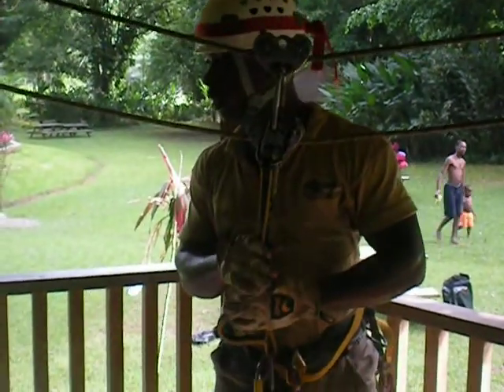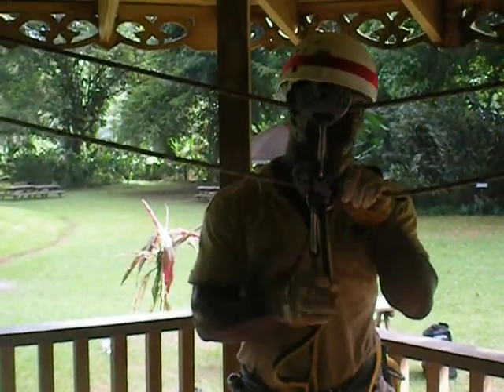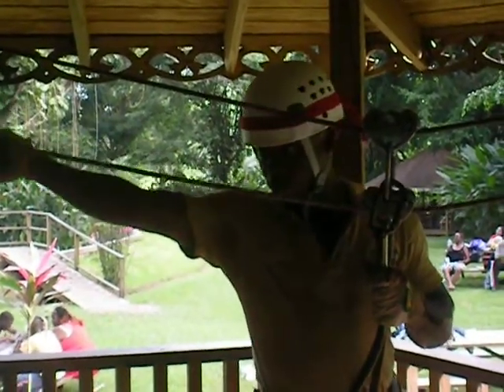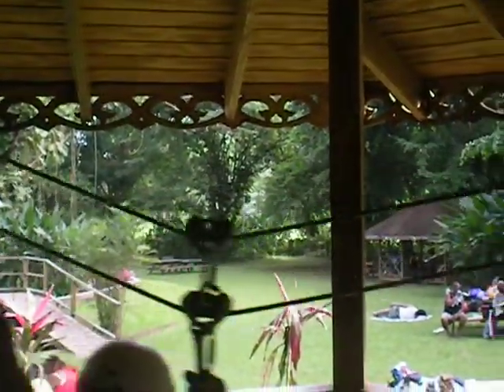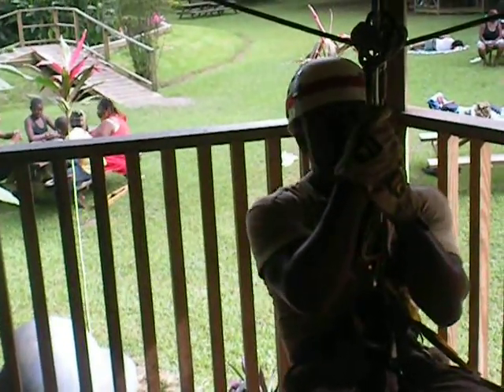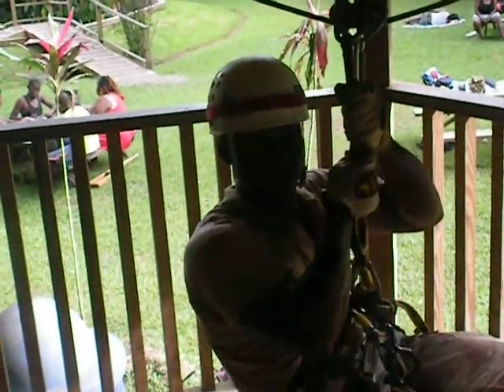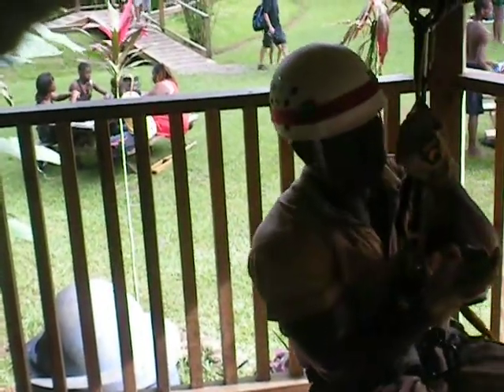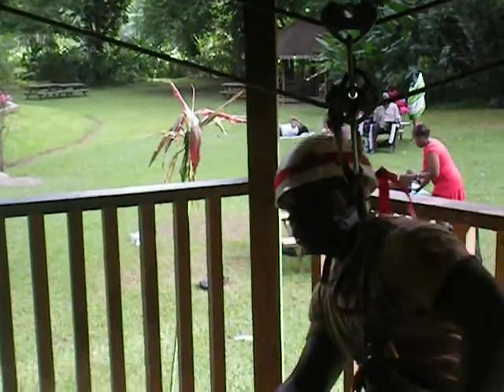YS Falls Jamaica Canopy Ride Instruction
This is a clip of the instructions we got before we went on the canopy tour/ride at YS Falls in St. Elizabeth Jamaica, June 2009.